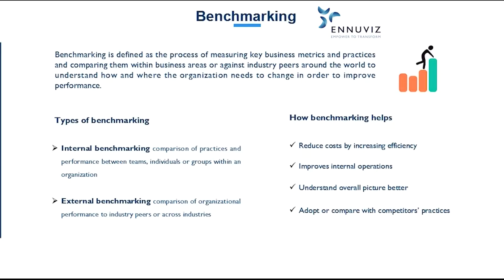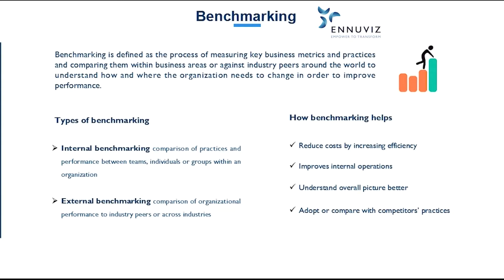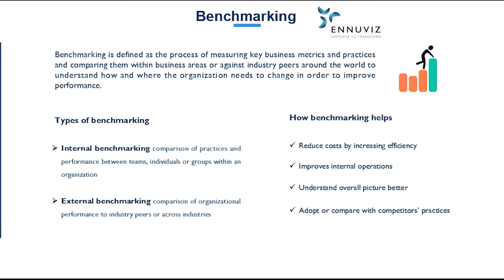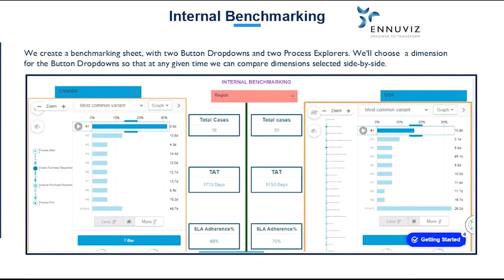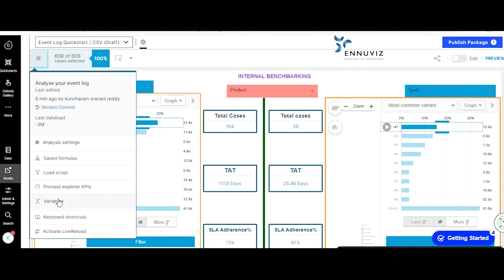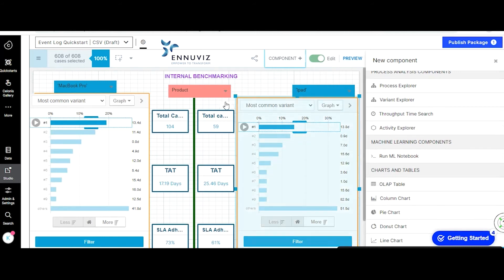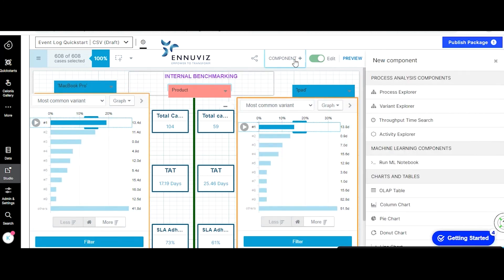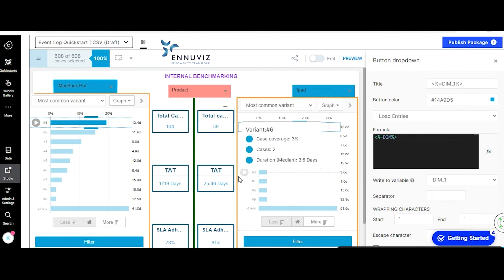Celonis - Internal Benchmarking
Benchmarking is the comparison between two processes or KPI metrics of two different products within an organization or with competitors.

When benchmarks are computed and compared, an analysis of the root causes will be done to find the reason for lower performance.

This video covers the demo of creating an internal benchmarking dashboard using Celonis.